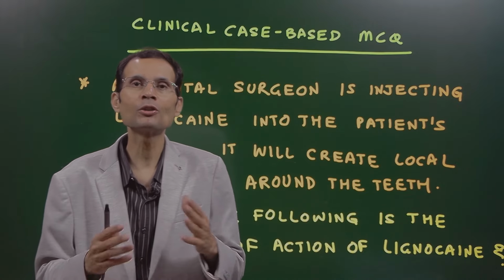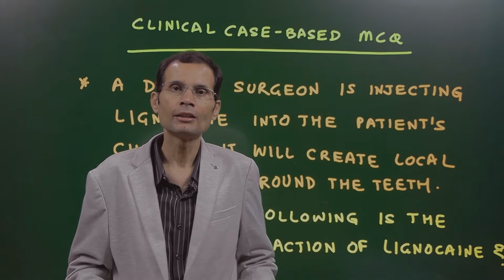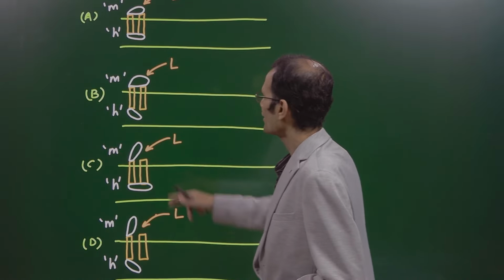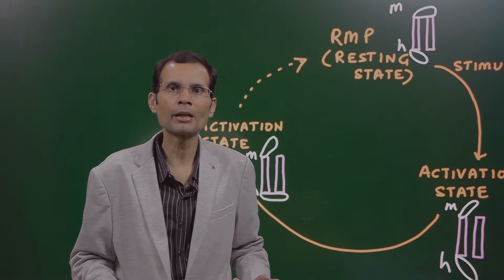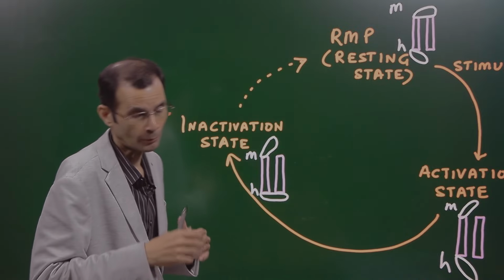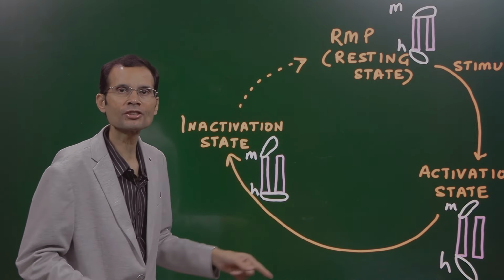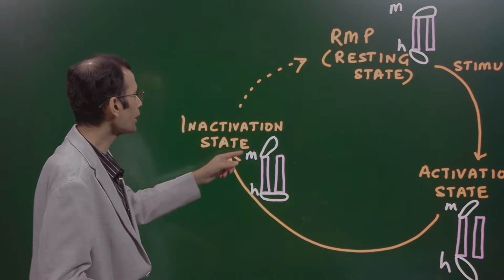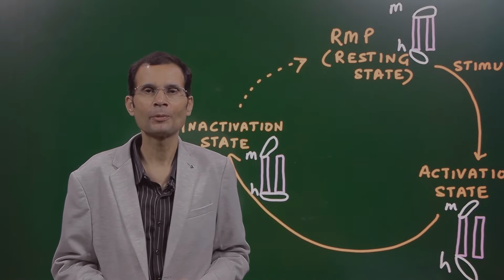Clinical MCQ | How Lignocaine Prevents Tooth Pain? | 1st/2nd MBBS • NEET PG | Dr Vivek Nalgirkar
Many students wonder how to start their NEET PG/clinical preparation early in MBBS.
One of the best ways is by solving clinical MCQs that connect physiology and pharmacology.

In this video, we answer a classic clinical MCQ:

👉 How does lignocaine prevent the feeling of tooth pain?

Dr. Vivek Nalgirkar explains:
✔ The mechanism of action of lignocaine
✔ How it affects nerve impulse transmission
✔ Why pain sensation is blocked
✔ How this concept links physiology with pharmacology
✔ How to approach similar questions in exams

This question is frequently asked in:
• 1st MBBS / 2nd MBBS
• NEET PG
• FMGE / NExT
• Clinical physiology & pharmacology sections

👉 Watch till the end to improve your understanding and score better in MCQs.

📌 Language: English
📌 Subject: Clinical MCQ (Physiology + Pharmacology)

📲 Follow Vivek Sir’s Physiology